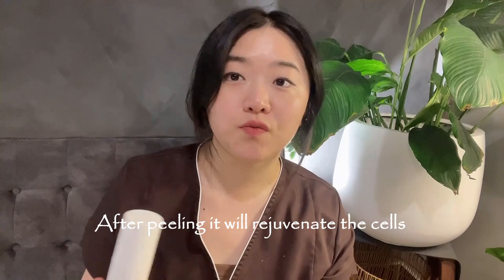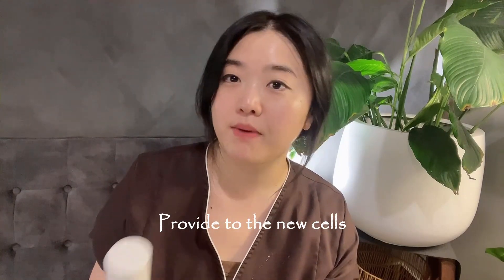ALEX Elixir nourishing and rejuvenation essence introduction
ALEX COSMETIC

After the peeling
Put more nutrition to your new cells